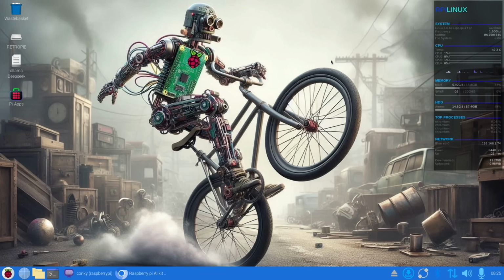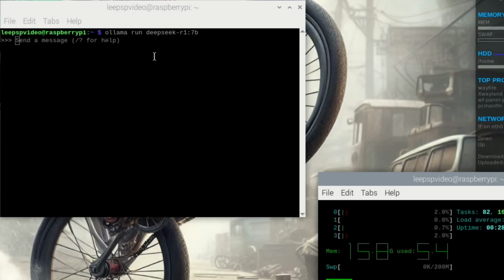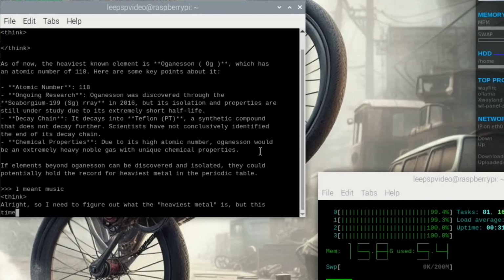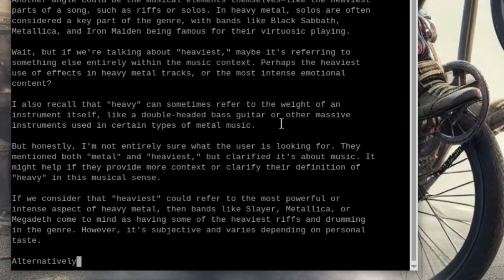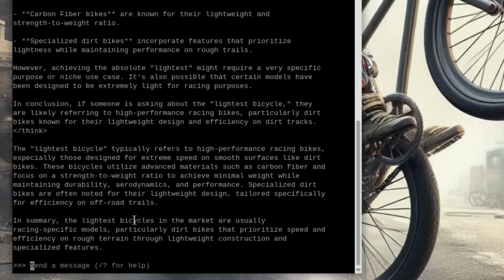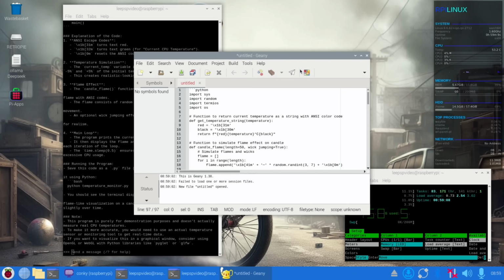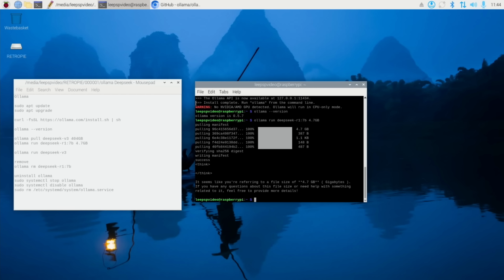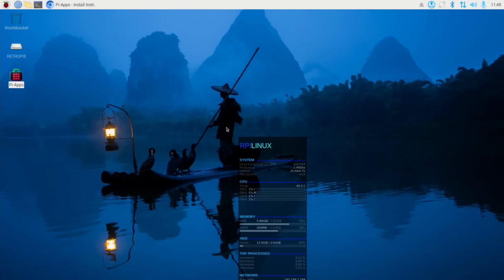How to run Deepseek Locally on Raspberry Pi 5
DeepSeek is a free AI-powered chatbot. It can run offline on your Raspberry Pi 5

## Terminal commands below ##

Amazon US
working USB Ethernet TP-Link UE330
Orico NVNe caddy
Nvme Patriot P310 2280
USB soundcard similar

Amazon UK
Orico NVMe caddy
USB soundcard similar

My videos

Pi-Apps. Simple App/Program & Game installer for Raspberry Pi 4.

Terminal commands

ollama --version

ollama run deepseek-r1:7b 4.7GB
ollama pull deepseek-v3 404GB

remove
ollama rm deepseek-r1:7b

uninstall ollama
sudo systemctl stop ollama
sudo systemctl disable ollama
sudo rm /etc/systemd/system/ollama.service